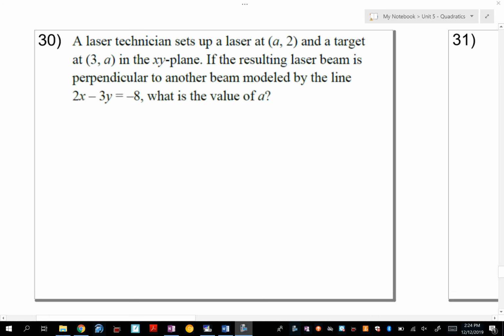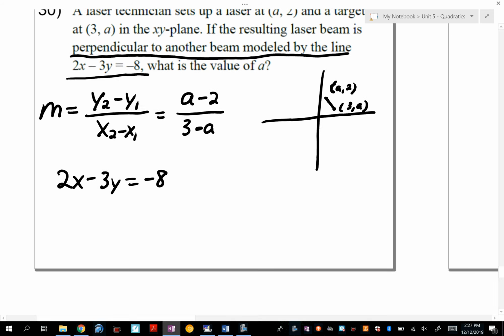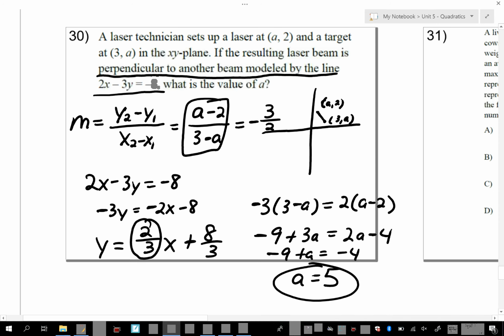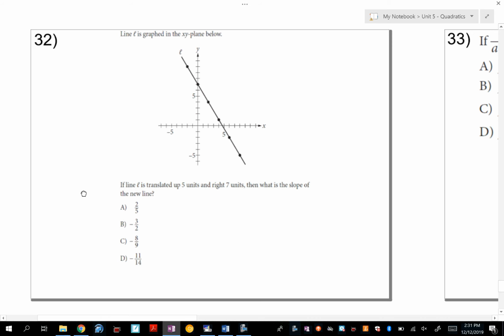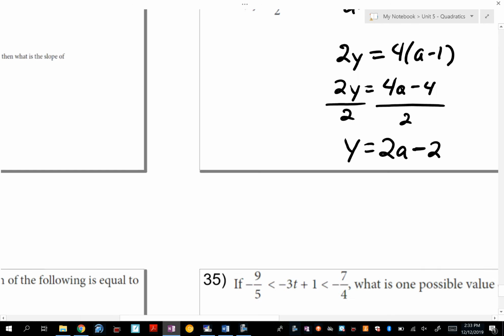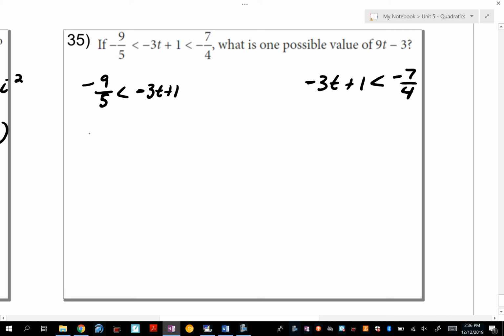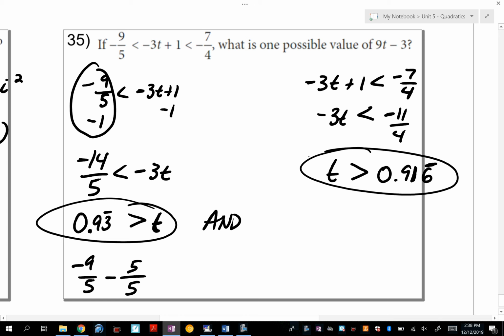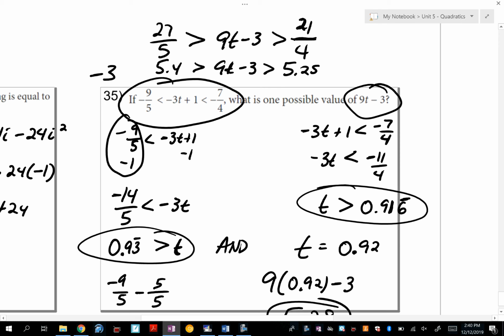Midterm Review 2019 - SAT (Page 6)